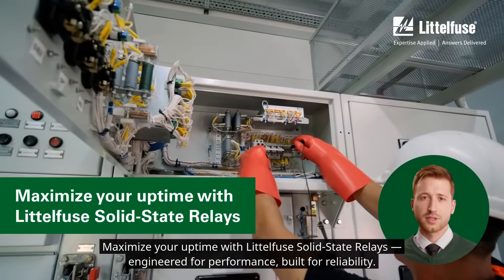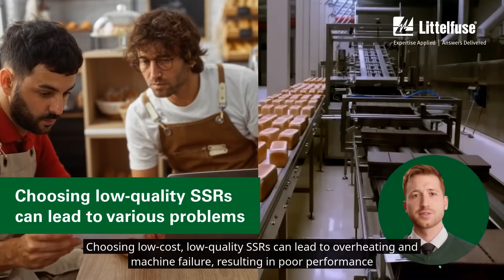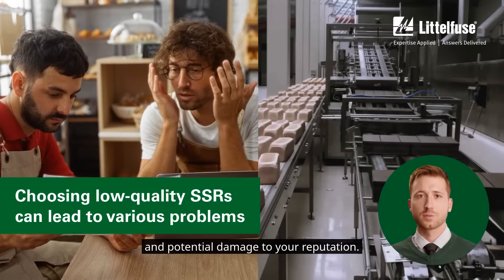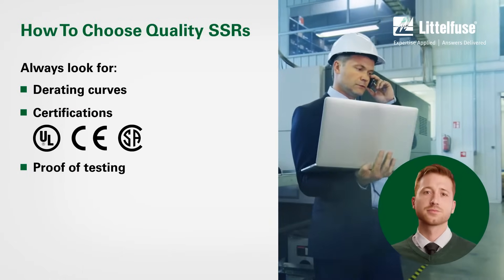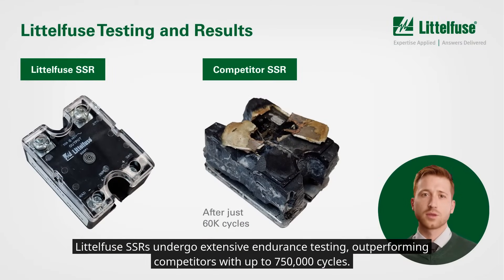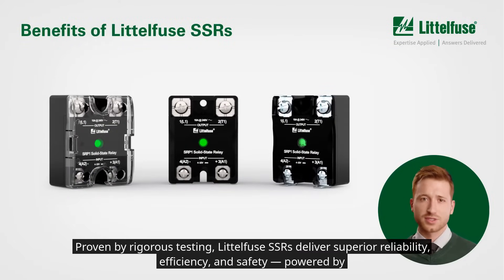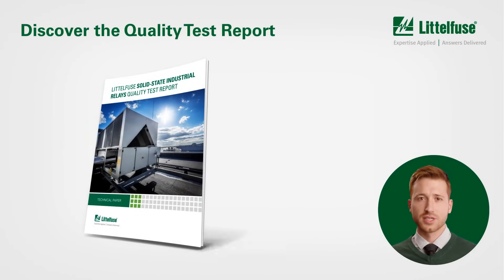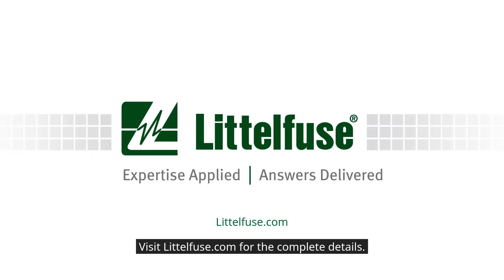How Littelfuse Ensures Solid-State Relay Quality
Take a closer look at how Littelfuse puts its Solid-State Relays (SSRs) to the test. This video walks you through the potential risks of using low quality SSRs and shows how Littelfuse products are engineered and tested for long-term performance and quality. See why Littelfuse SSRs are a smart choice for reliable operation in demanding environments then download the full report below.

ADDITIONAL CONTENT
VIDEOS

LITERATURE
LITTELFUSE SOLID-STATE RELAYS - Take a look Inside - Stress Testing our Solid State Relays against the competition